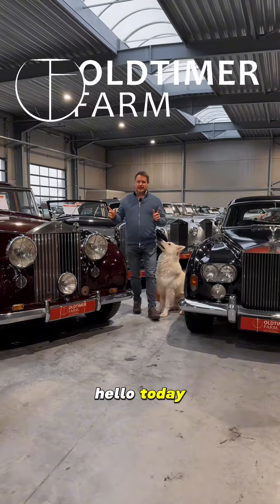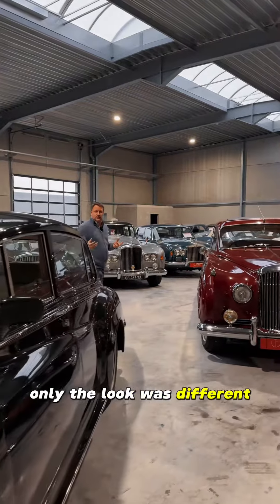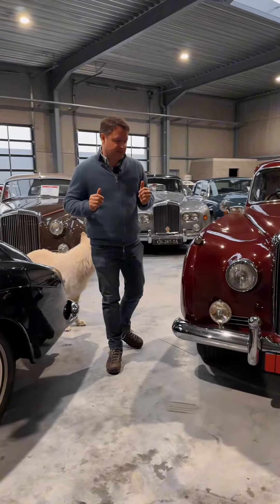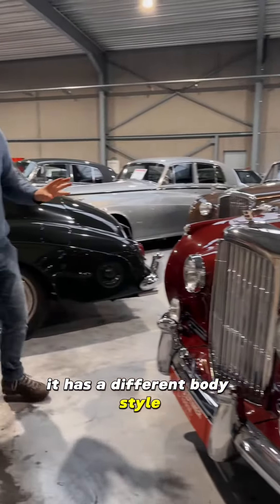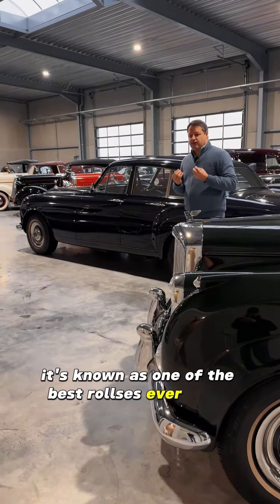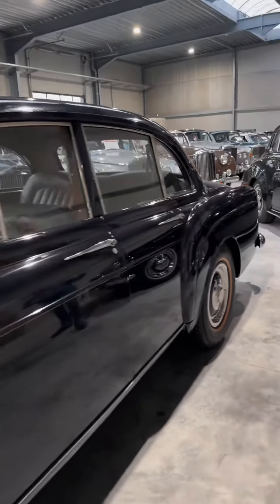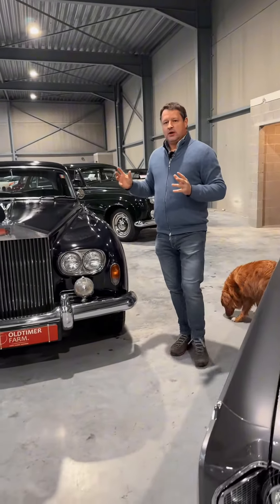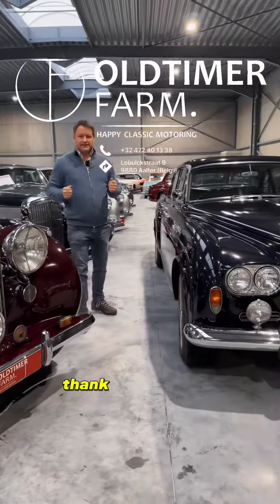Crafted Elegance: Coachbuilt Rolls Royce & Bentley Beauties ✨Bentley